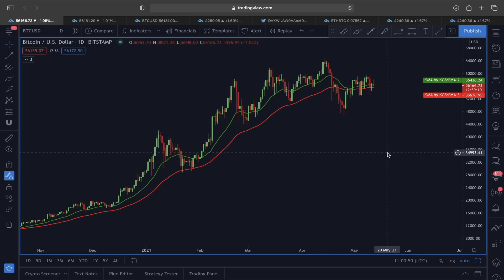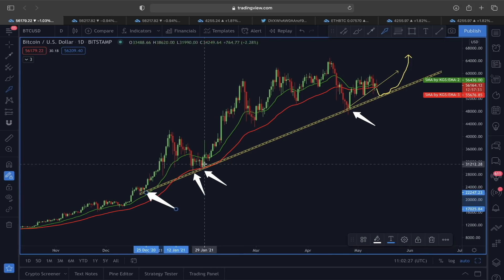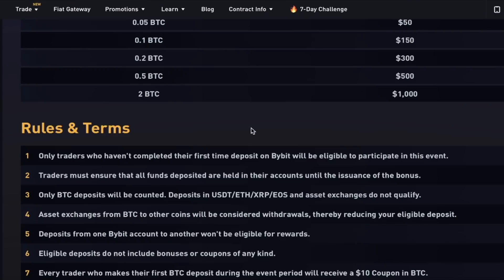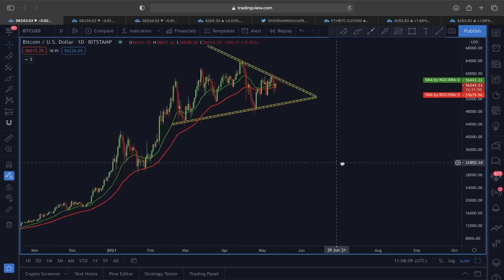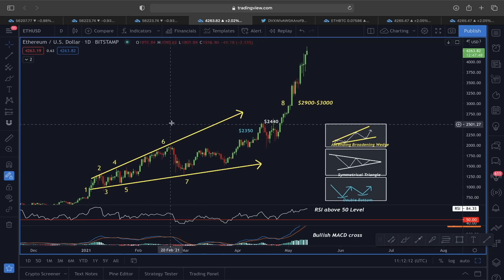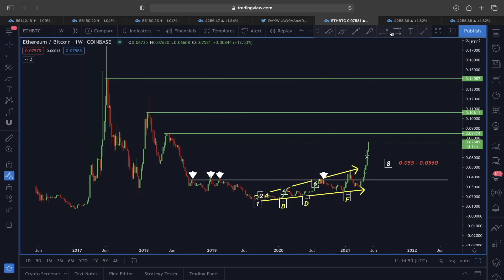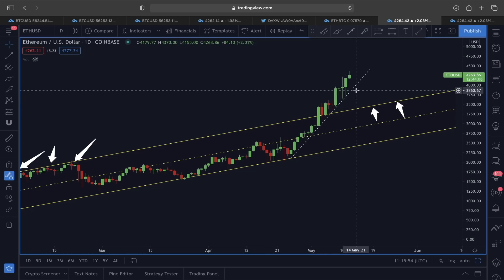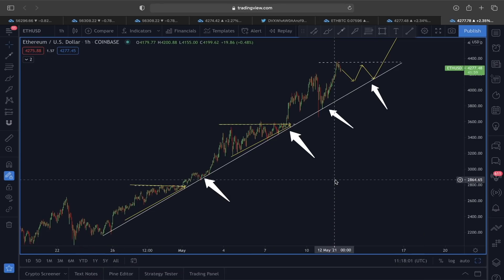DON'T SLEEP ON THIS CRAZY BITCOIN & MOSTLY **ETHEREUM** MOVE!!!!!! [ETH road to $8000!!!!!!!!??????]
🔥BRAND NEW ($1610) BYBIT DEPOSIT BASH BONUS BELOW!🔥
🔹 Register now, super quick & easy!!!

⏰ Time Stamps ⏰